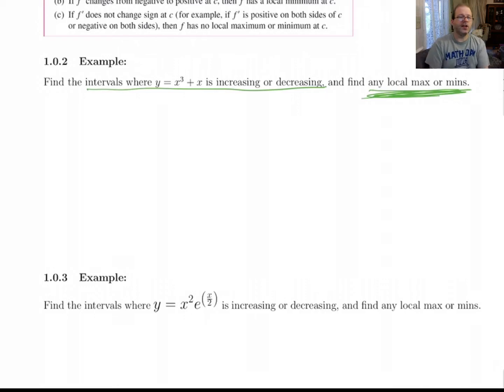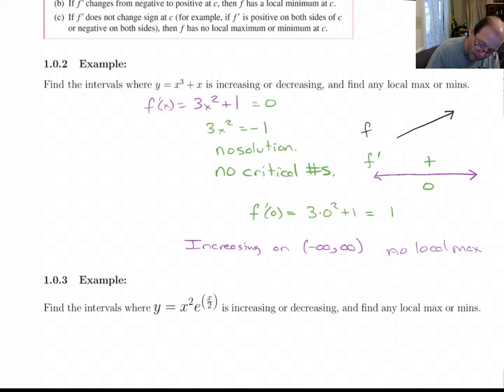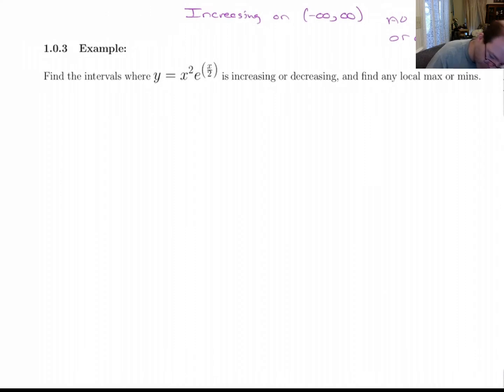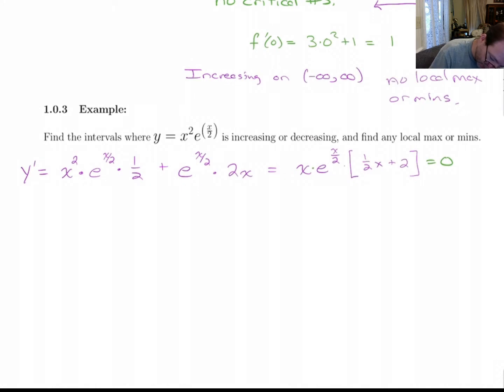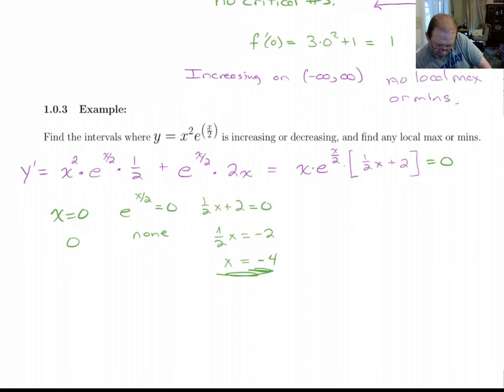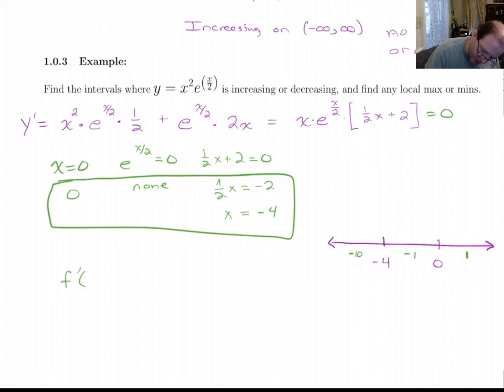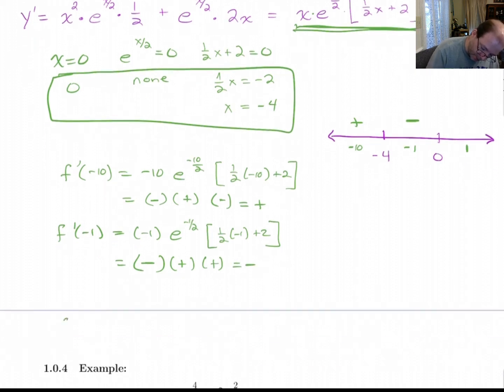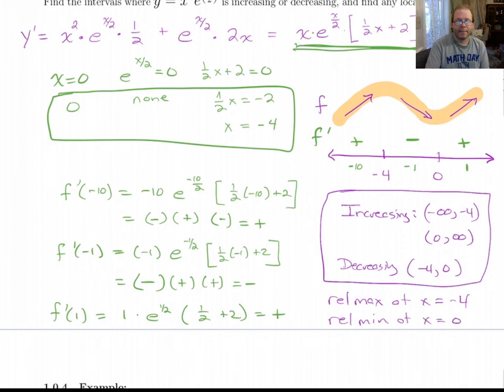c4 3 2 two first derivative examples